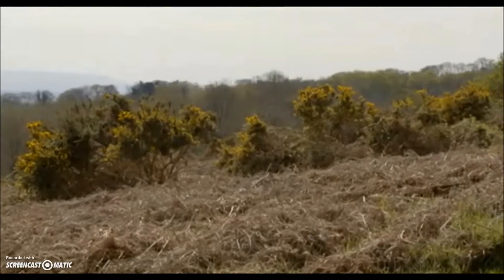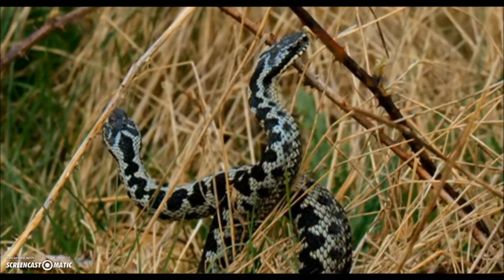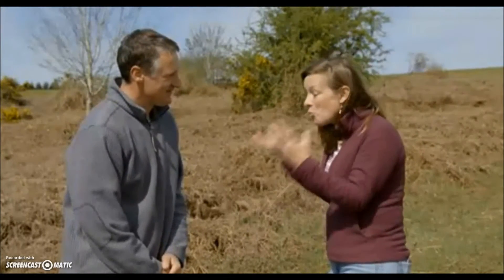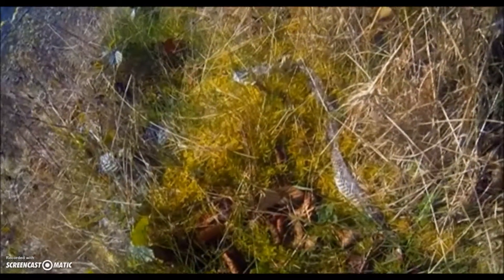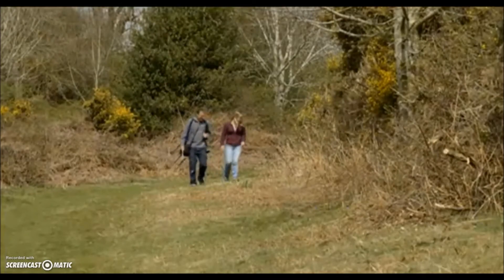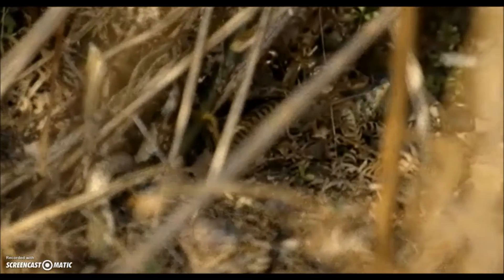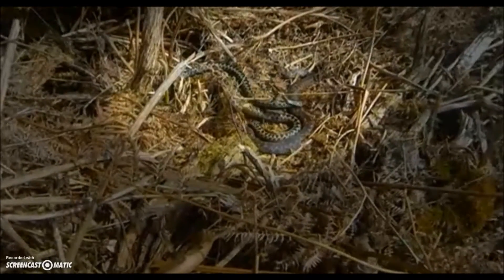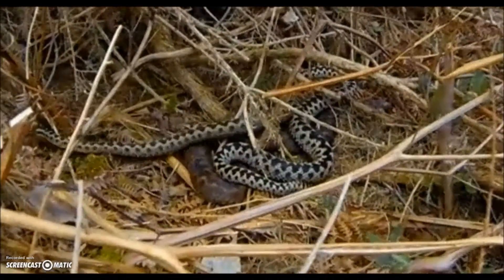Adders on The One Show (2015)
Miranda Krestovnikoff goes to find out about the dance which male adders (Vipera berus) perform in the mating season. Clip is from an episode which first aired on the 5th May 2015.